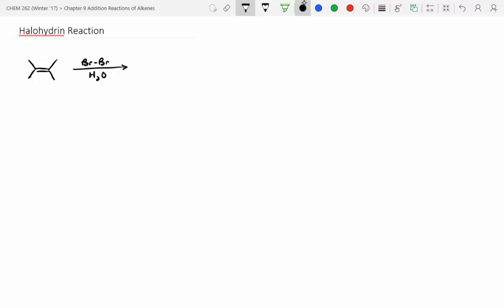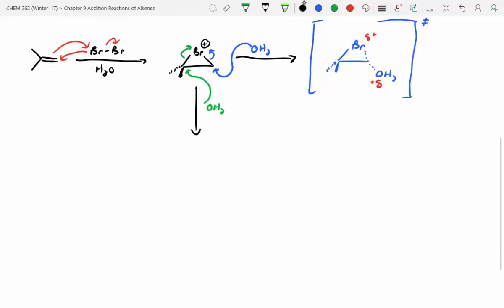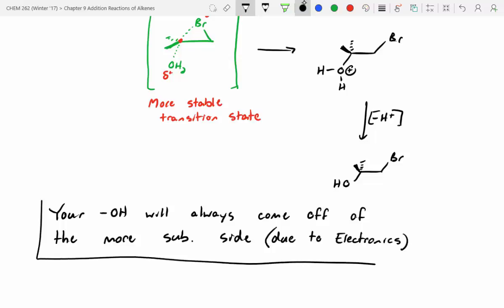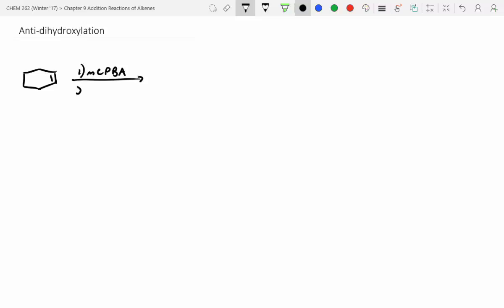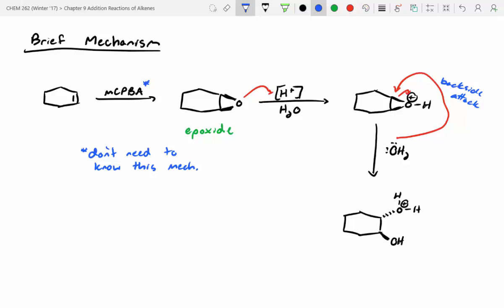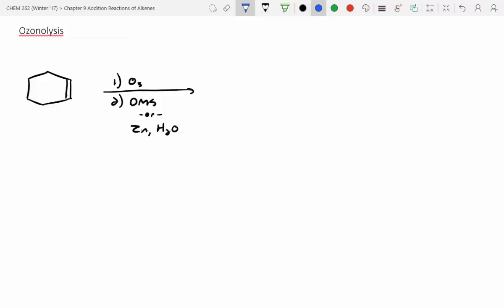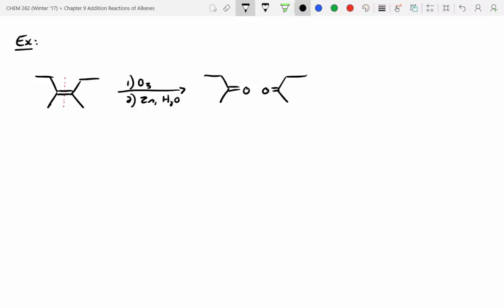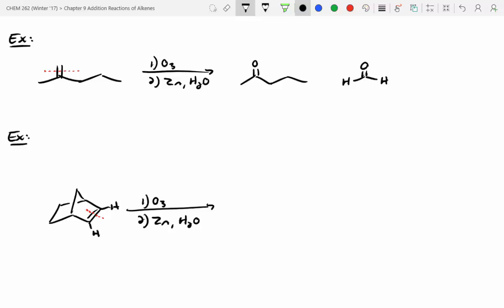Halohydrin Reaction, Anti dihydroxylation, Syn dihydroxylation, and Ozonolysis